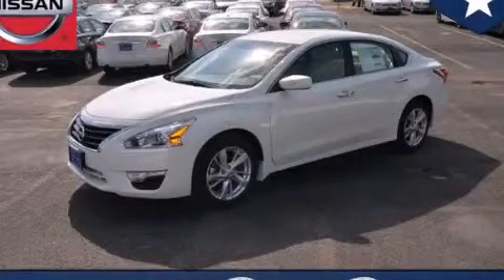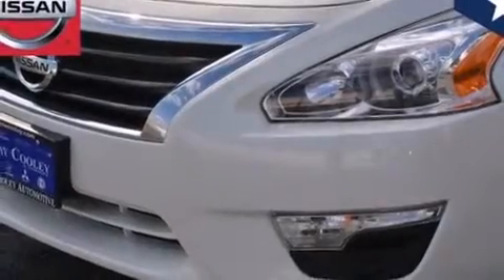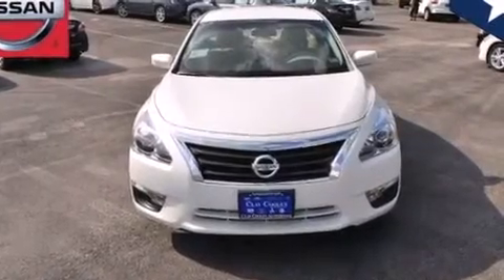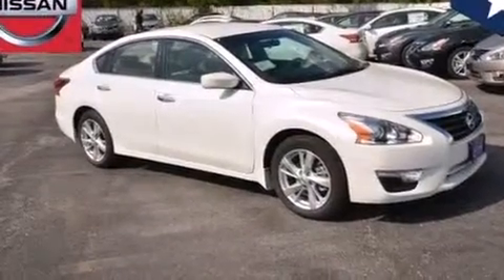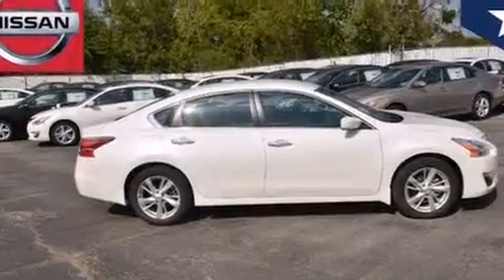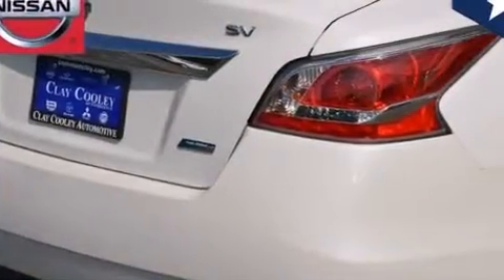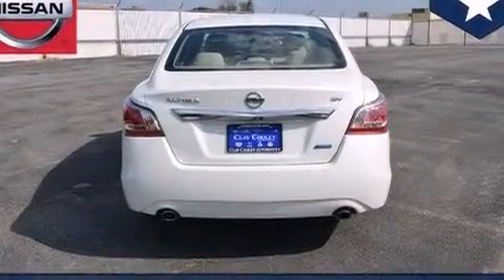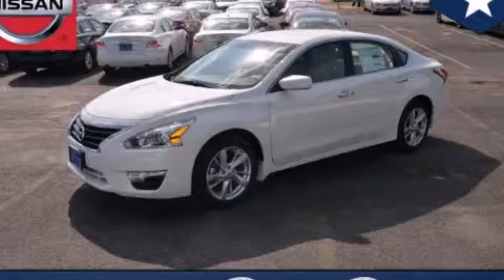2014 Nissan Altima Dallas TX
We've been honored to serve the Dallas TX area , we promise that your experience at our dealership will exceed your expectations ! Year : 2014 Make : Nissan Model : Altima Engine : 2.5L DOHC 16-Valve I-4 Engine Trans . : Unspecified Exterior : White Interior : Tan Clay Cooley - Nissan 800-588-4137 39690 LBJ FREEWAY Dallas , TX 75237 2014 Nissan Altima Dallas TX